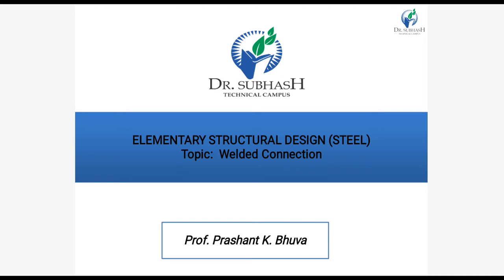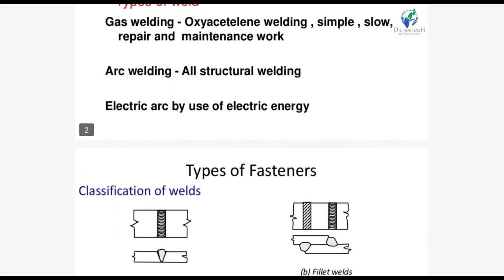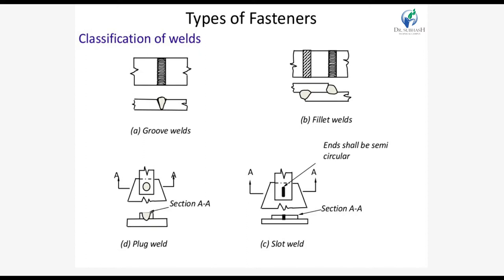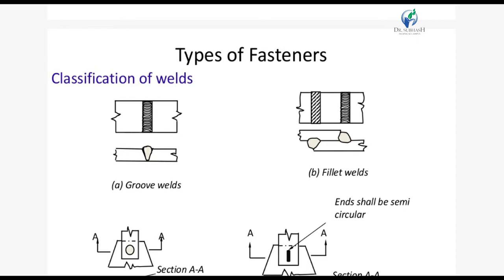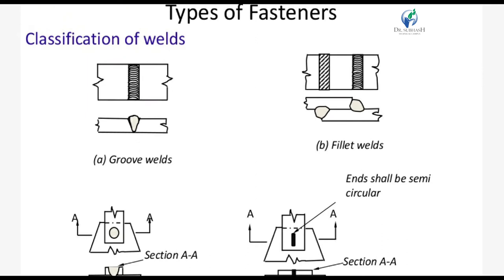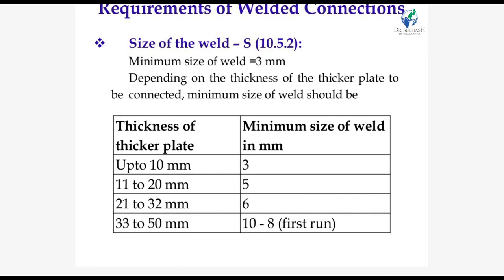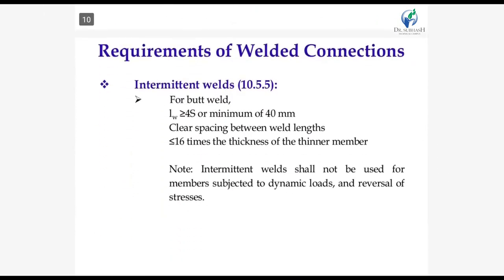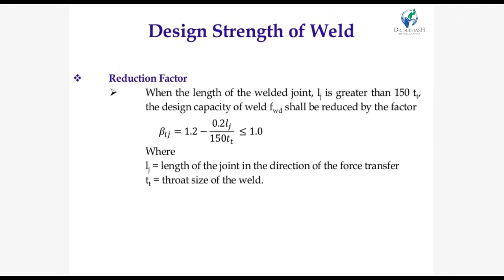Welded Connection part_1 # ESD # steel structure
Elementary structural design
Steel structure
Welded Connection using is 800
civil engineering lecture series